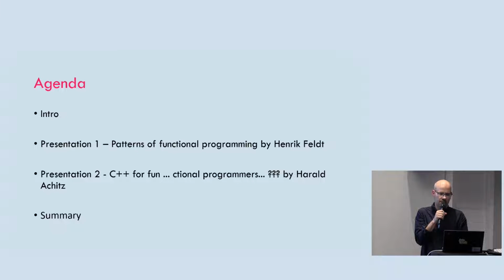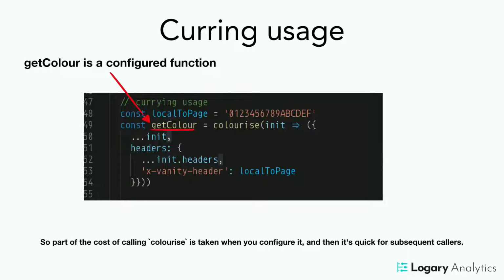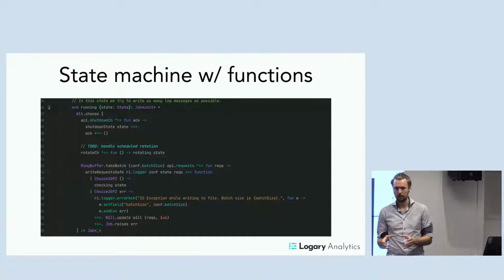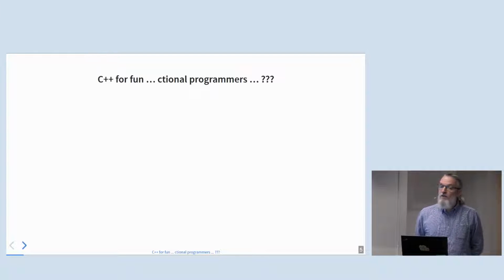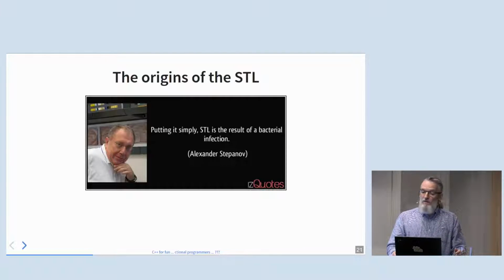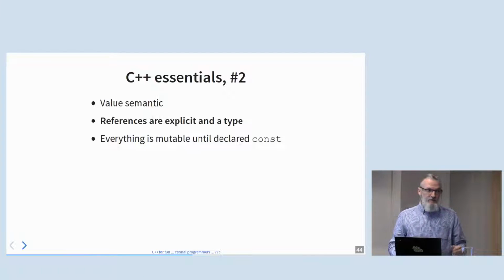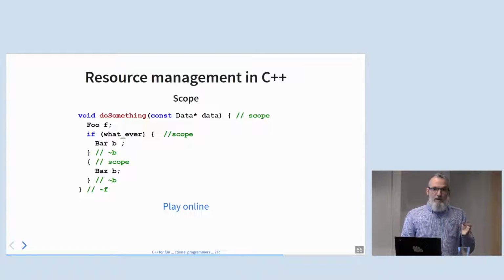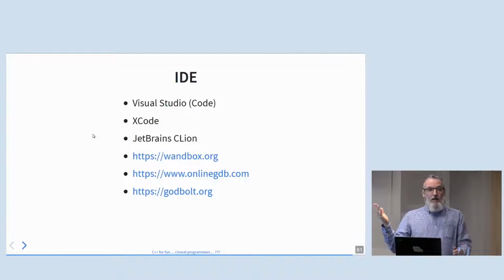Fourth Func Prog Sweden MeetUp 2020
The full live stream from the fourth Func Prog Sweden

Overview
* Intro by Magnus Sedlacek
* Presentation 1 – Patterns of functional programming by Henrik Feldt
* Presentation 2 - C++ for fun ... ctional programmers... ??? by Harald Achitz